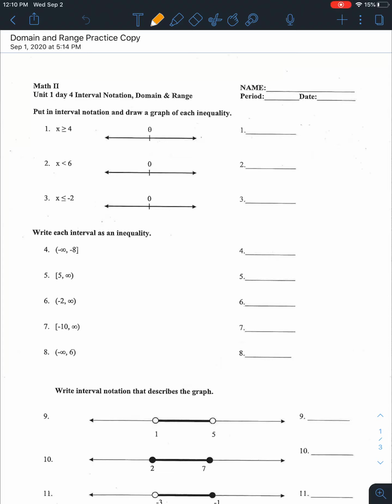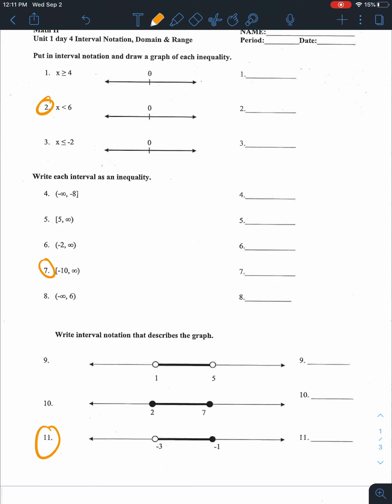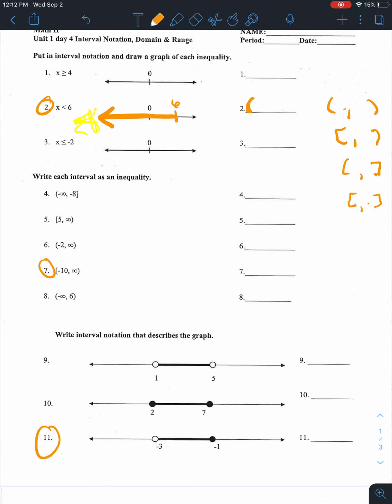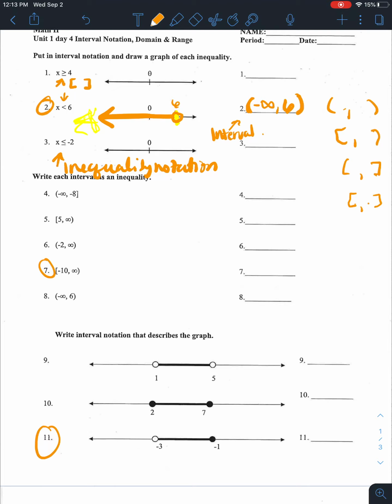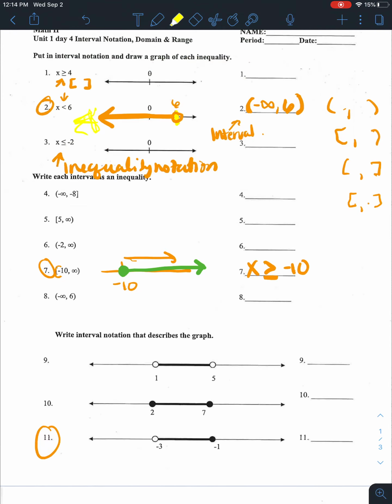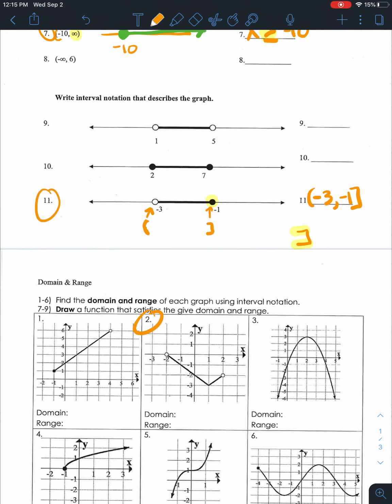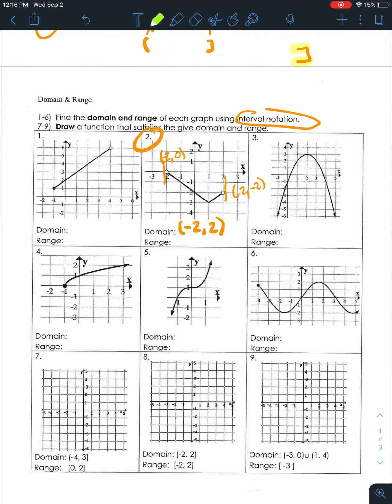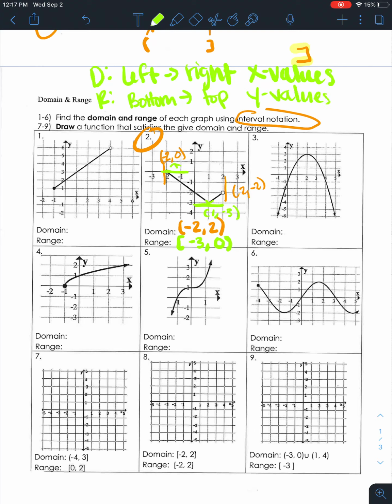Domain and Range Activity Video - Algebra 2